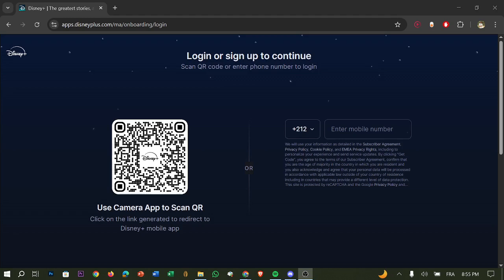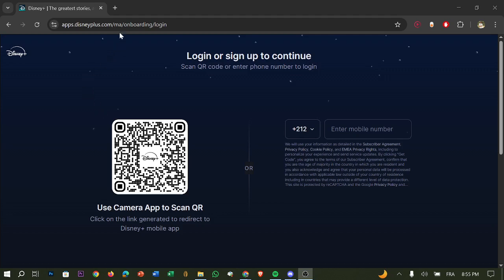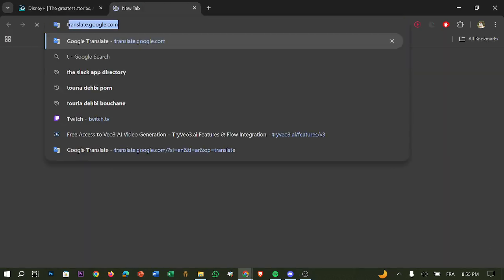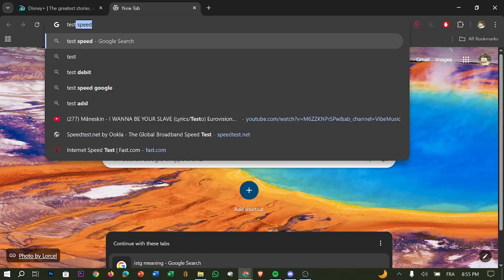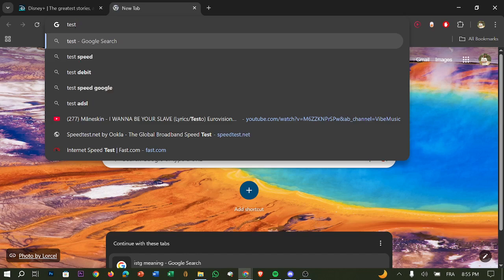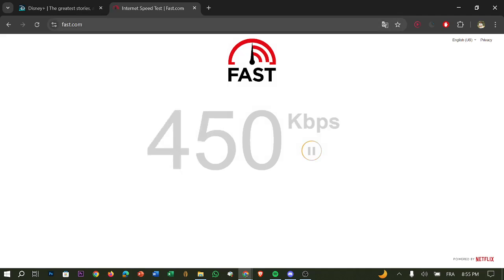How To Fix Disney+ Keeps Buffering Or Freezing In Disney+ 2025! Tutorial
Today we talk about fix disney+ keeps buffering or freezing,how to fix buffering,how to fix disney+ keeps buffering or freezing,how to fix